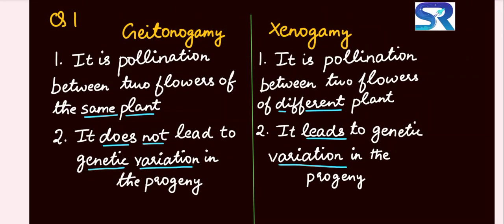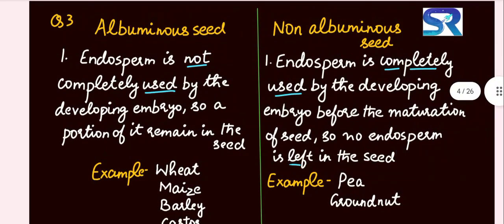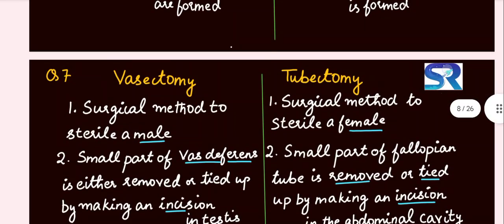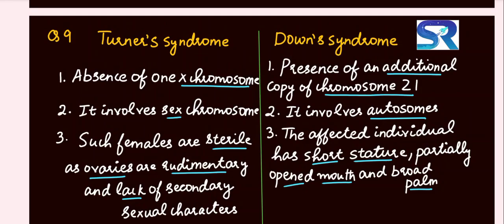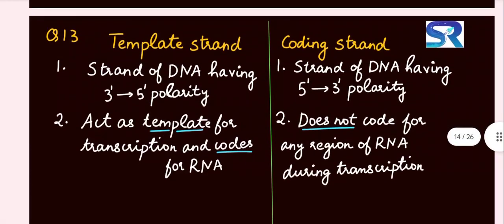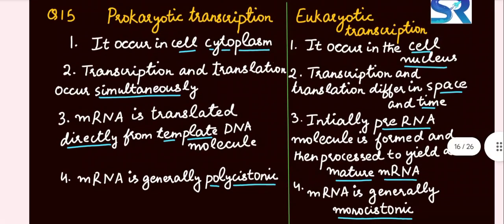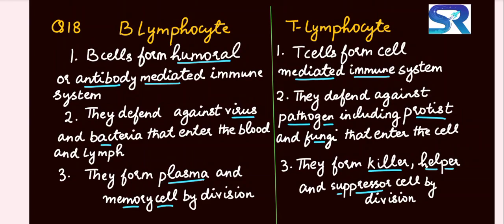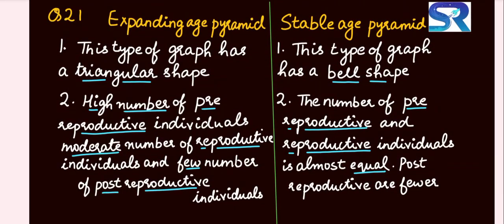Difference between for board examination most important do not miss this video 📖👉